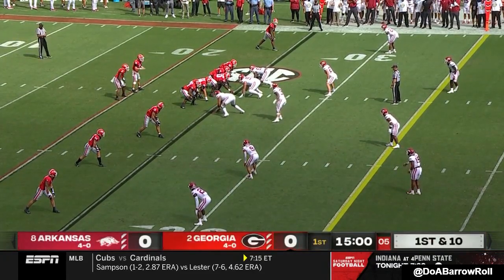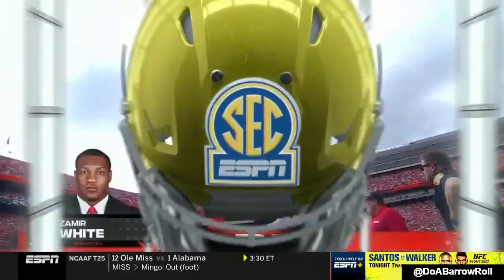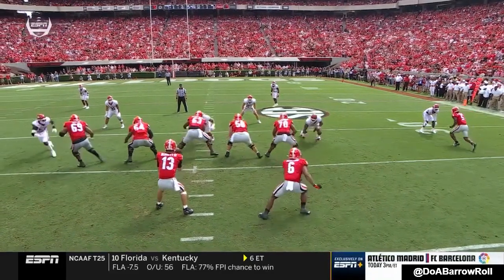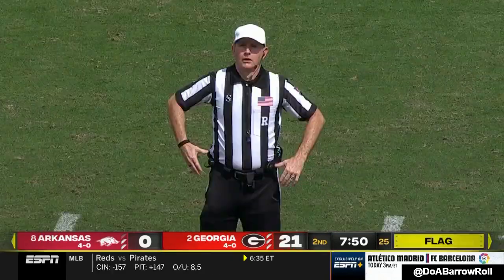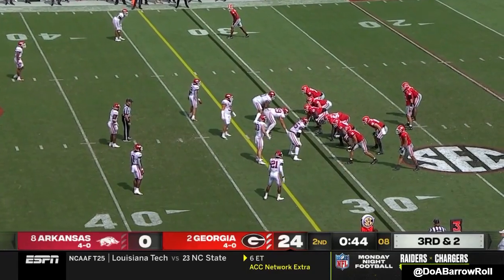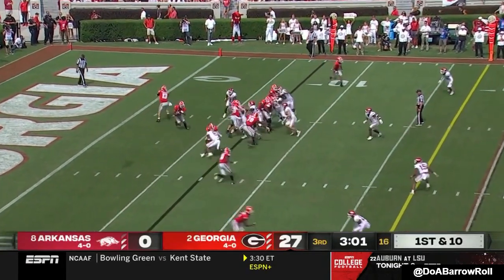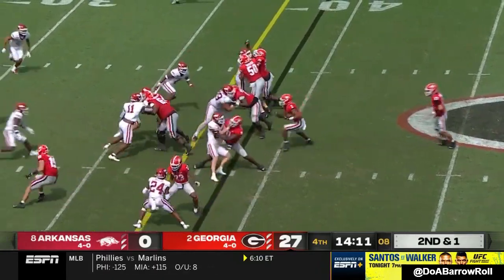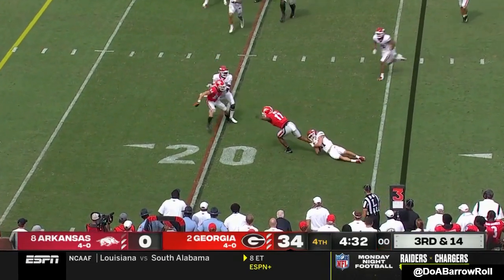Georgia OL/Offense vs Arkansas Defense (2021)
Jamaree Salyer LT #69
Justin Shaffer LG #54
Sedrick Van Pran OC #63
Warren Ericson RG #50
Warren McClendon RT #70
Zamir White RB #3
James Cook RB #4
Tre Williams EDGE #55
John Ridgeway DL #99
Grant Morgan LB #31
Bumper Pool LB #10
Jalen Catalon S #1
Joe Foucha S #7
Montaric Brown CB #21